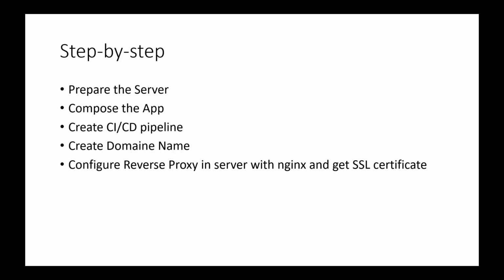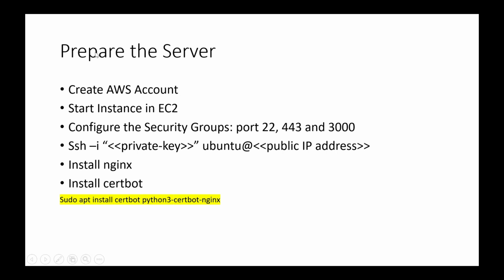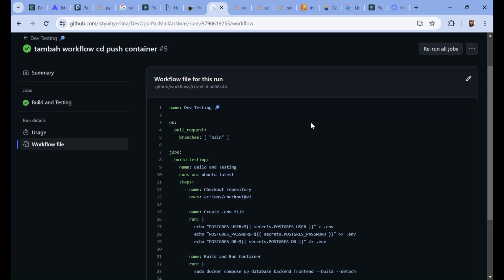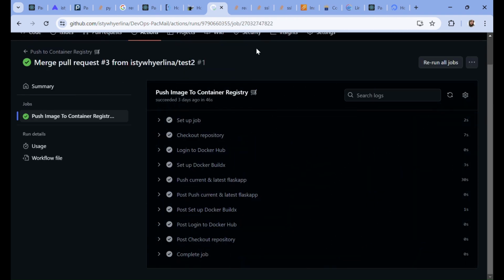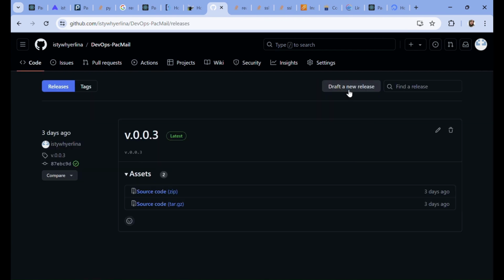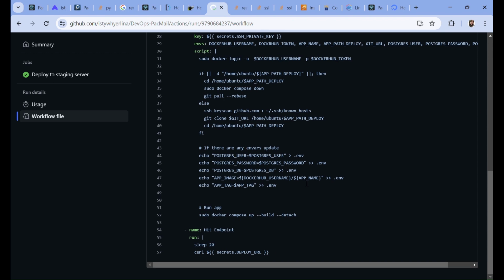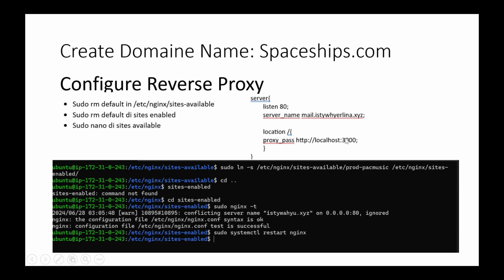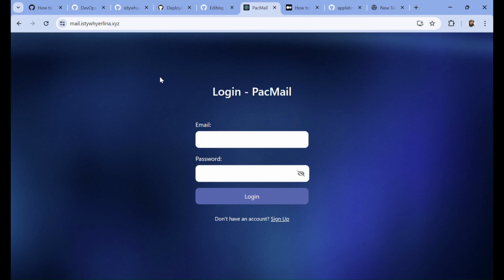Learn DevOps: Deploy a Web App - CI/CD